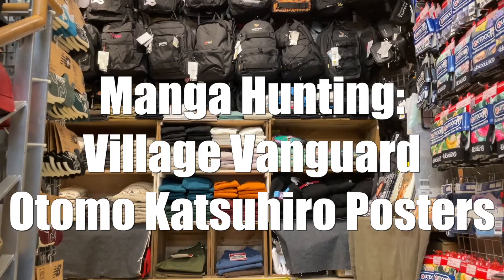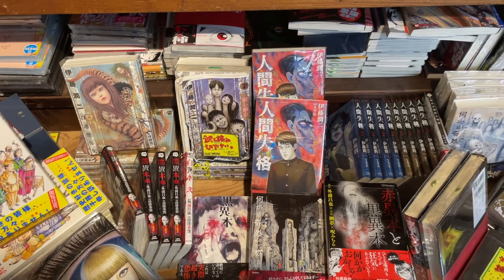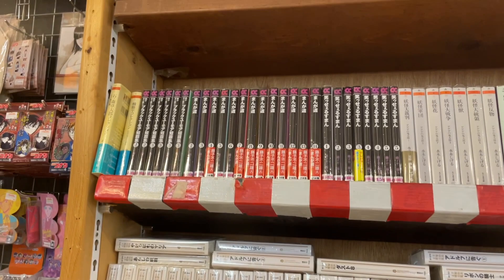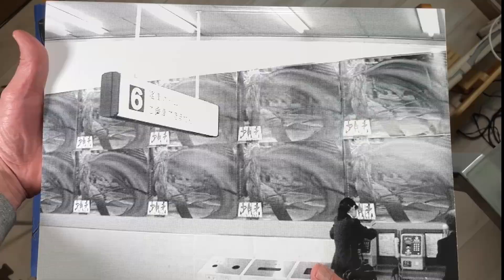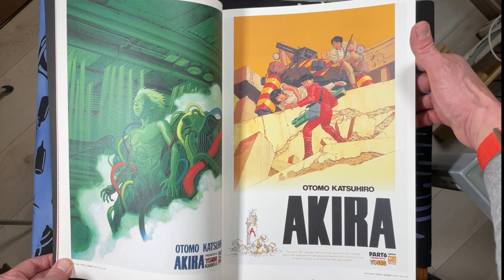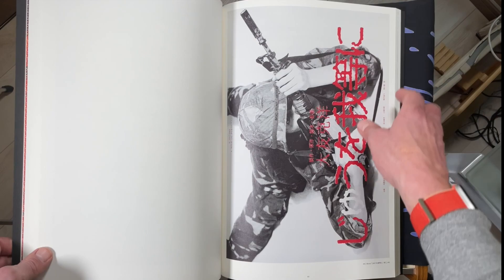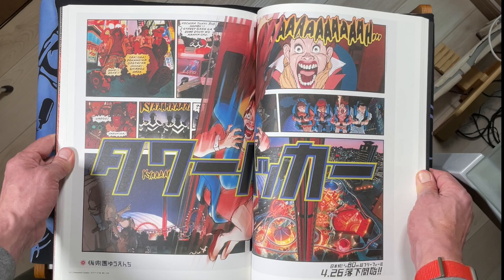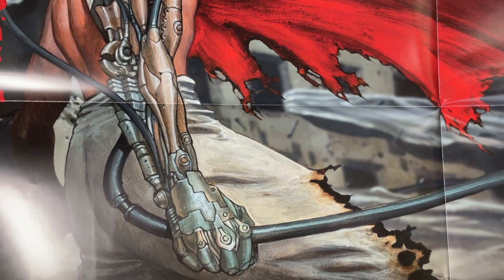Manga Hunting: Village Vanguard Koenji & Posters by Otomo Katsuhiro – Akira, Domu, Kaba, and More!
Come with me to Village Vanguard near my place in Koenji where I picked up 大友克洋/Otomo Katsuhiro’s Posters—131 posters from his movies, books, and advertisements. I first cruise through the manga section of Village Vanguard, then I do a flip-through of the artbook, Posters.

If you want to see more content—often the stuff from my collection of 1200 volumes not safe for SNS—then join my Patreon page: Koenji Shawn Reviews, just $3/month with new content up 1-2 times/week.
Also, my YouTube vids are up every Friday at 12:00 noon (JST)—unless it’s a bonus vid which I just post whenever.
The SUBS really help me get my weird manga content out there, so I appreciate you all so much.
Mata ne!